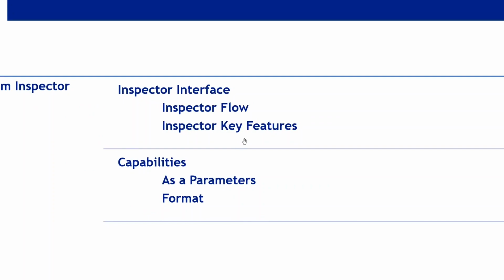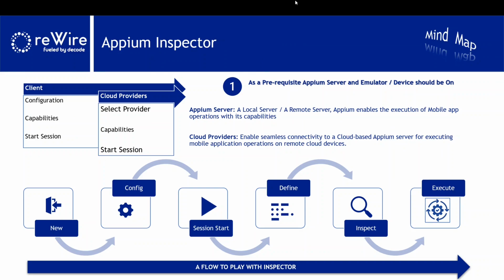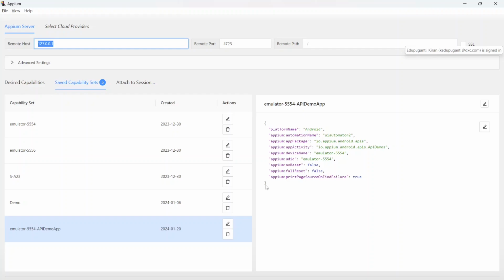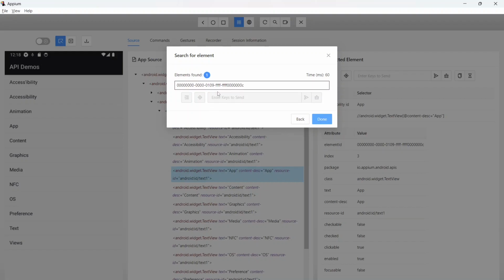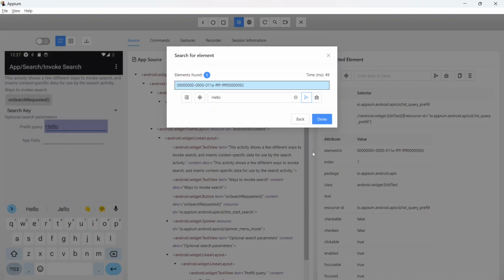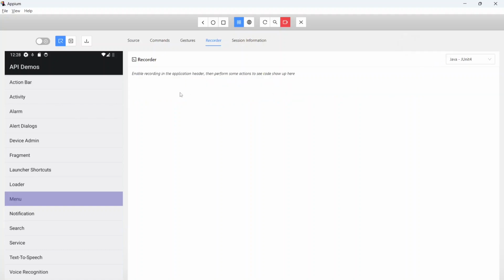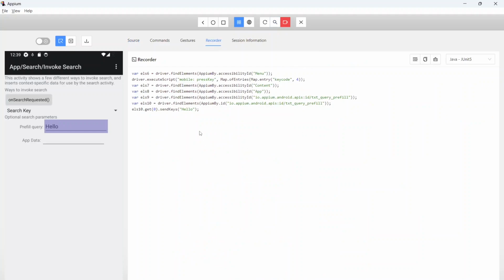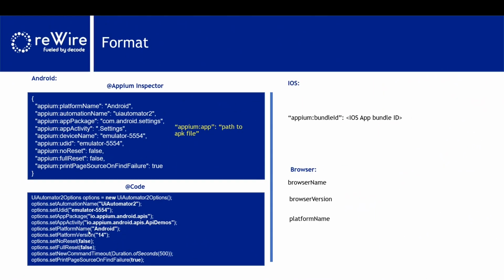Appium Server 2.x - @Implement - Session 4 (Appium Inspector)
This video provides an in-depth exploration of the Appium Inspector tool, offering detailed insights into inspecting elements within mobile applications to identify attributes and their corresponding values.

With the release of Appium Server 2.0, the Appium Inspector has been introduced as a standalone tool, separate from the server component of version 1.0. This evolution enhances the usability and functionality of the Inspector tool.

This session is dedicated to guiding viewers through the process of using the Appium Inspector effectively, allowing for seamless interaction with mobile applications. Additionally, it showcases the web version of the Appium Inspector, expanding its accessibility and usability across different platforms.

By
Kiran Edupuganti
YouTube Channerl: @reWireByAutomation